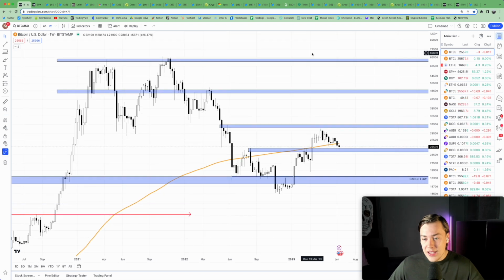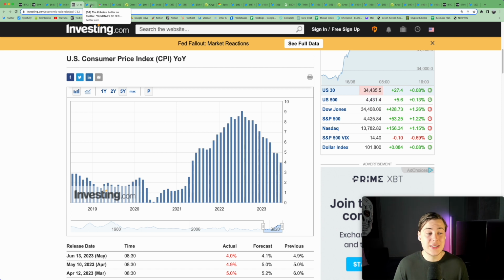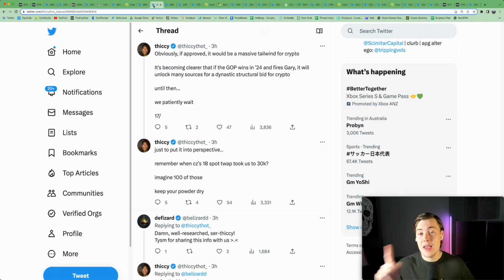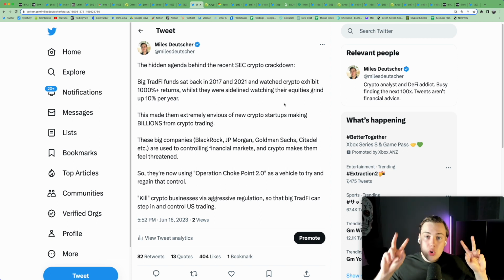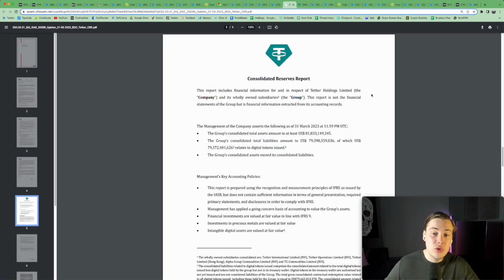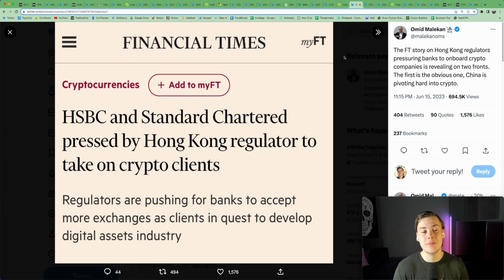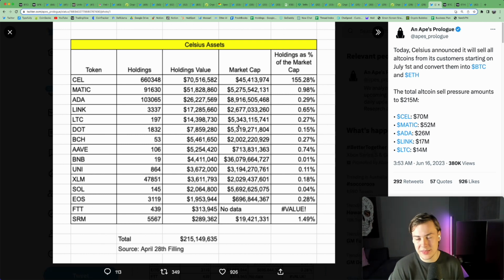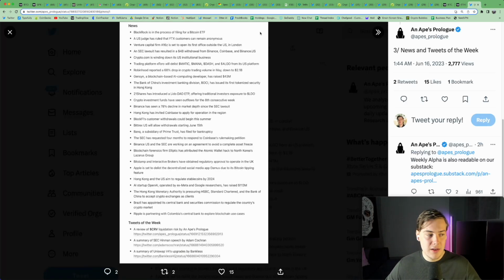EXPOSING TradFi’s Secret Plan To Take Over Bitcoin & Crypto, USDT FUD, SEC Altcoin Crackdown & More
Today, Miles Deutscher from Crypto Banter provides a weekly roundup crypto market update which includes TradFi's plan to take over crypto, USDT (Tether FUD), the SEC crypto crackdown, Bitcoin Spot ETF

Timestamps:

0:00 - Intro
1:00 - Bitcoin (BTC) Technical Analysis
4:07 - Weekly Roundup
4:33 - US CPI Data
5:15 - FOMC Rate Decision
8:00 - BlackRock Bitcoin Spot ETF
11:14 - TradFi's Crypto Takeover (Theory)
15:01 - USDT (Tether) De-Peg
21:53 - Hong Kong Crypto
25:27 - Altcoin Market Update
30:38 -The Week Ahead
31:37 - Outro